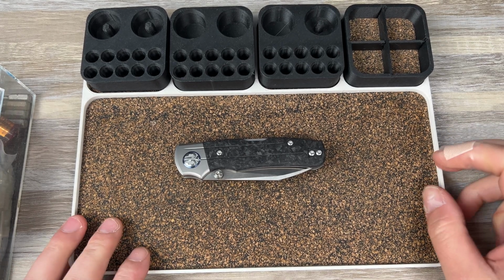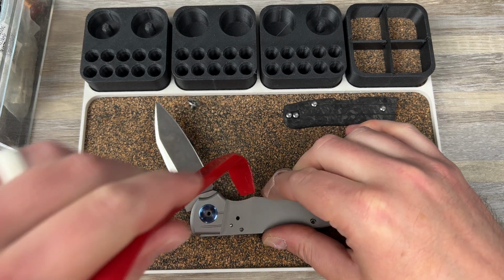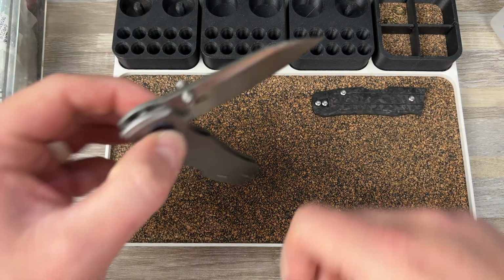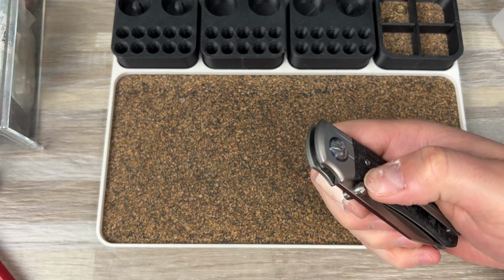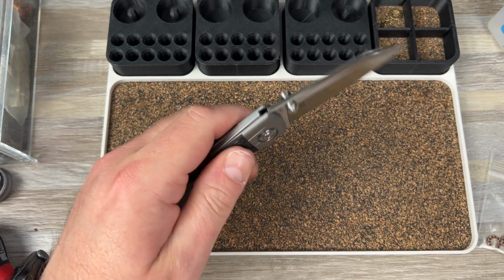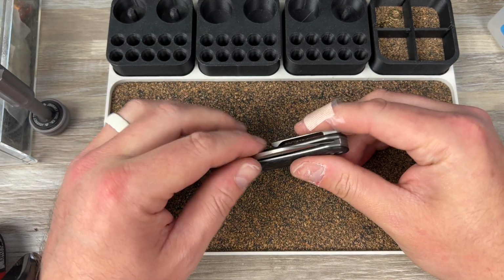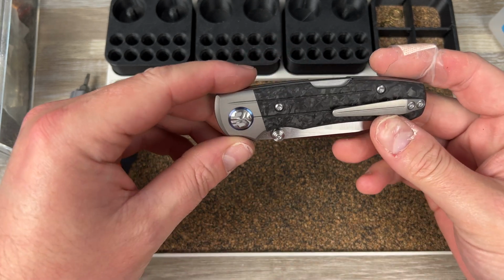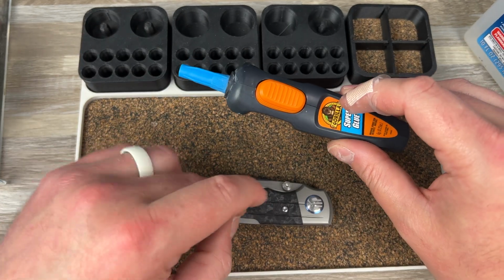Bestech Tonic Disassembly & Bearing Swap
I disassemble and put Skiff Bearings in the Bestech Tonic designed by CM Knife Designs.

Check out 3DCPrintings on Etsy for Affordable Fidget Sliders.